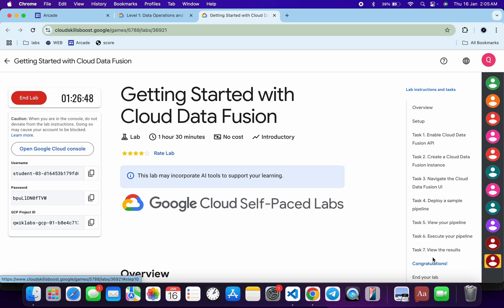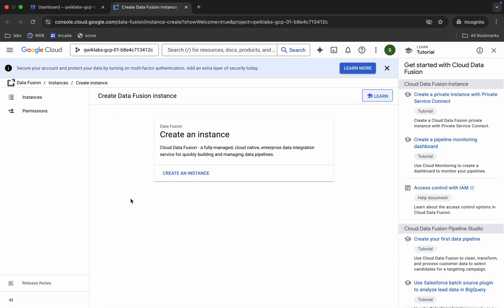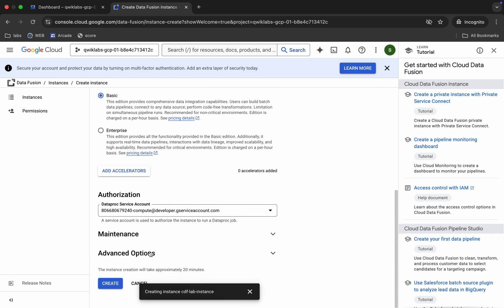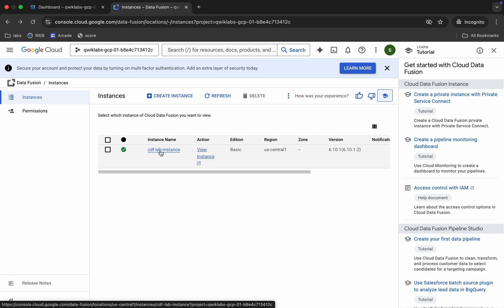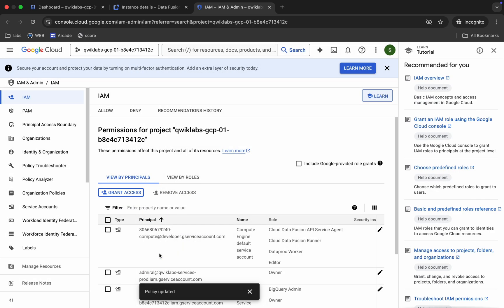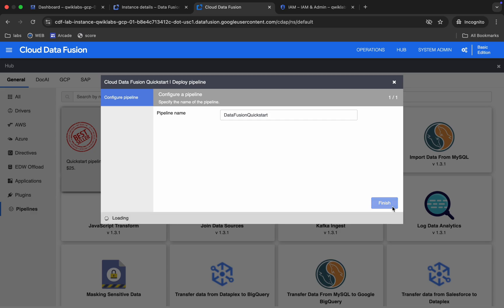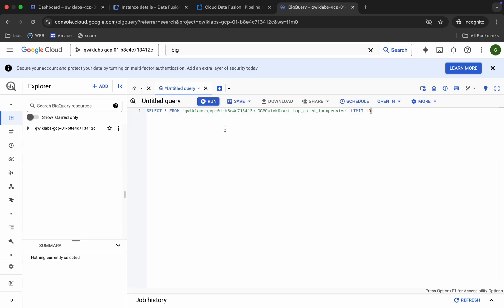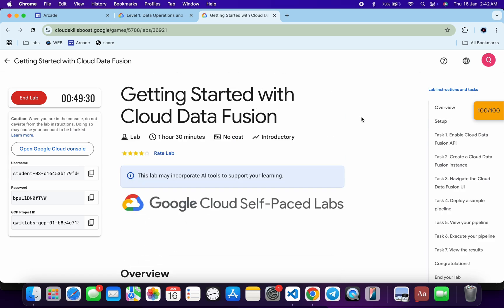[2025] Getting Started with Cloud Data Fusion | qwiklabs | coursera | [With Explanation🗣️]